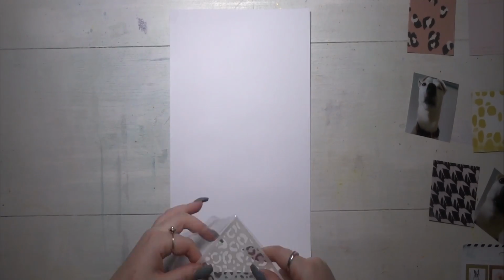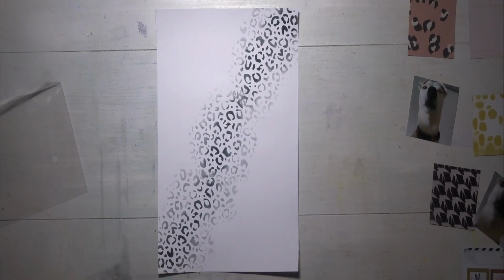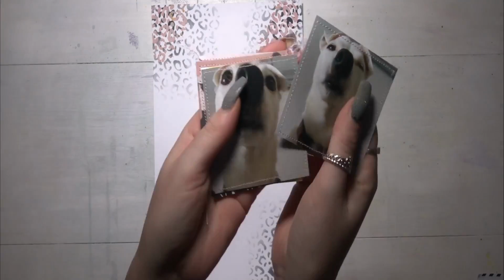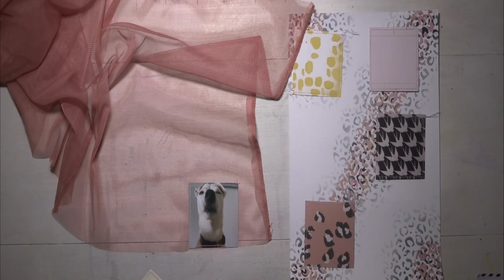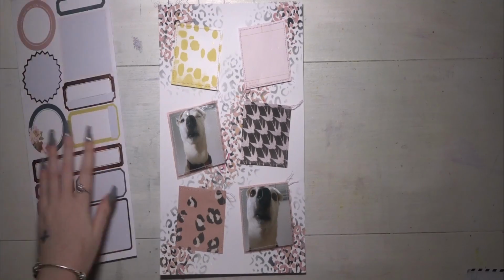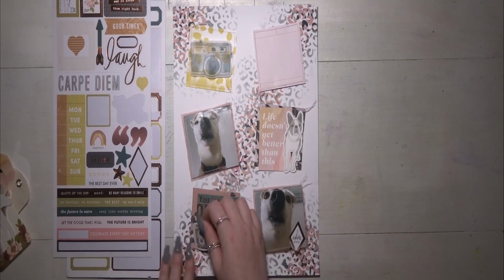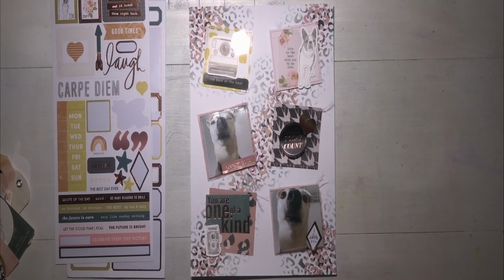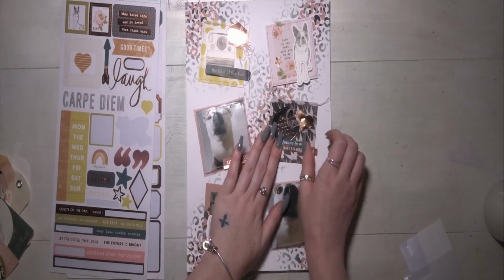Scrap With Me #67 'One of a Kind' | Scrapbooking Process | EllenOscar Journals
On this channel I upload every Tuesday, Wednesday and Friday, I create spreads and tutorials in my art journal, junk journal and scrapbook layouts so be sure to check out my other videos.

I also upload videos every Thursday and Sunday to my Instagram page, these are usually more simple art journal and junk journal spreads and flip throughs, my username is listed bellow if you would like to check that out too.

Ellen x